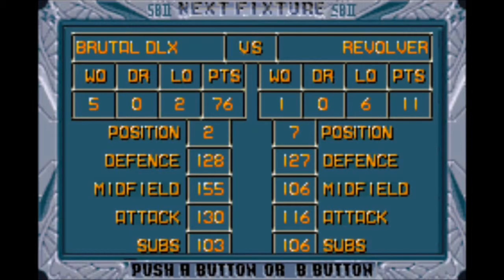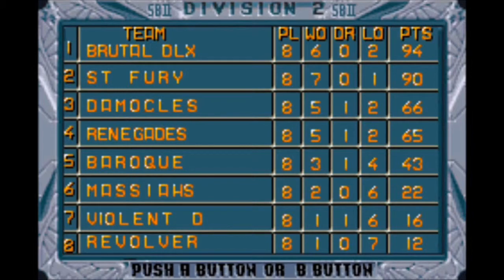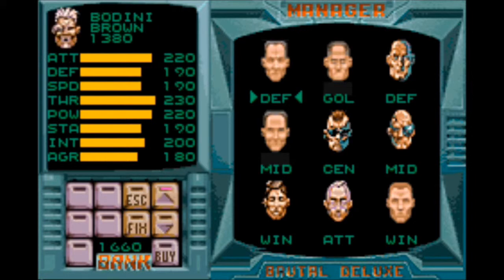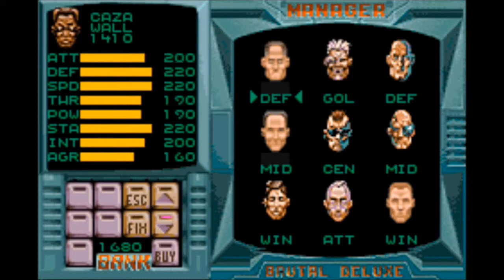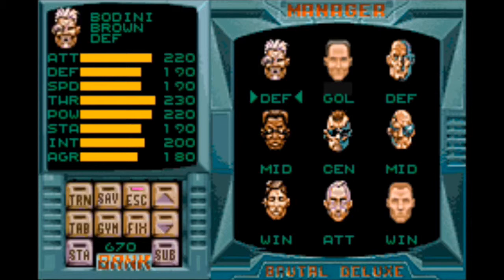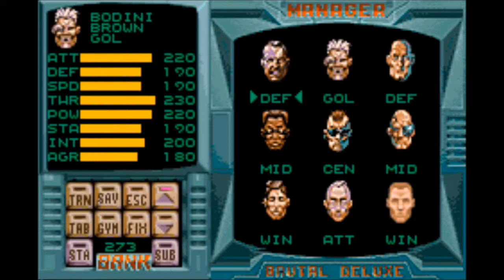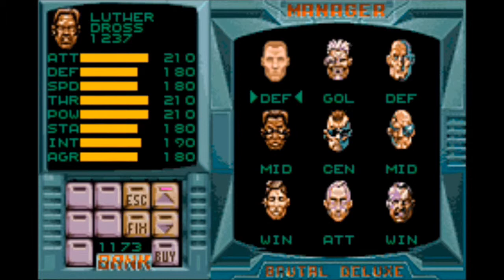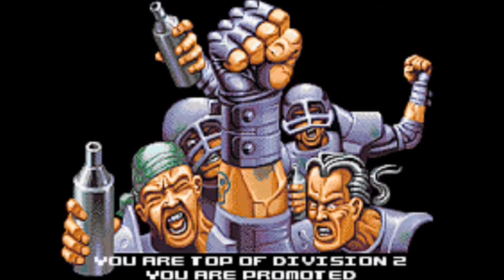Speedball 2 Brutal Deluxe - on the Game Boy Advance (GBA) - Part 2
SPEEDBALL 2 - BRUTAL DELUXE on the Game BOY Advance (GBA). Part 2 of Season 1 as I attempt to win the DIvision 2 title. It's a futuristic time and a bone crushing sport. Why do Revolver play on Pink?